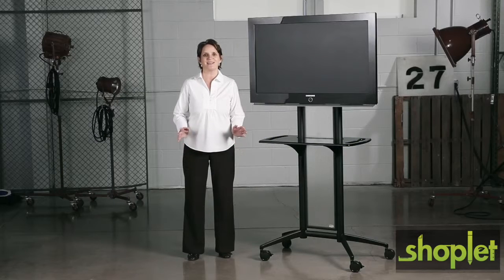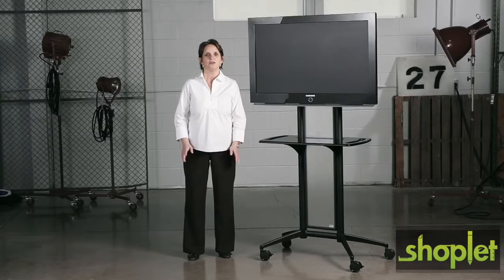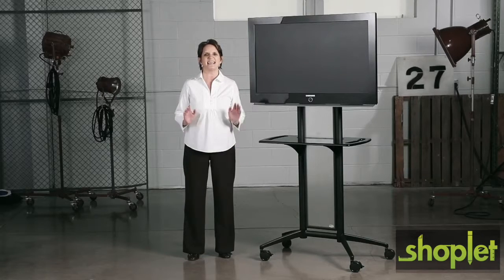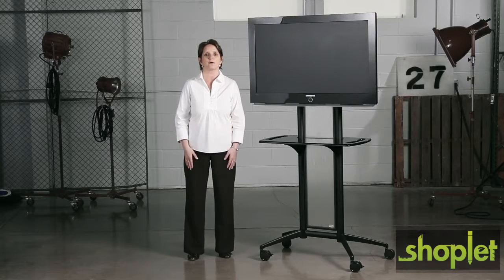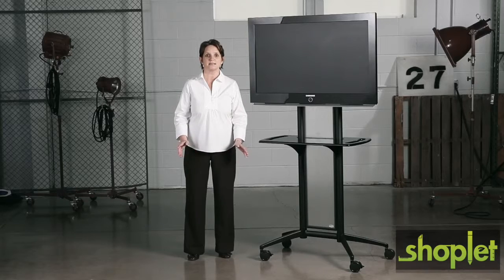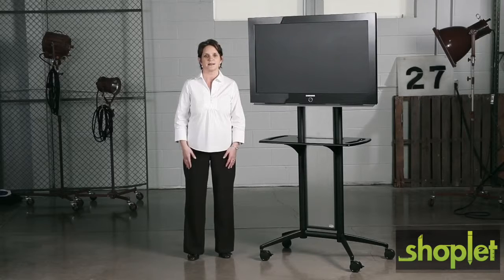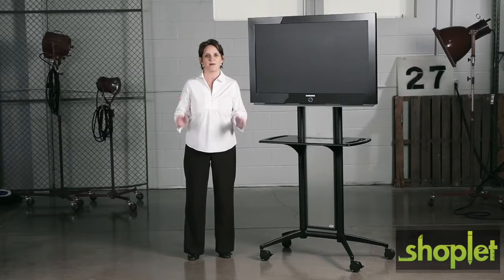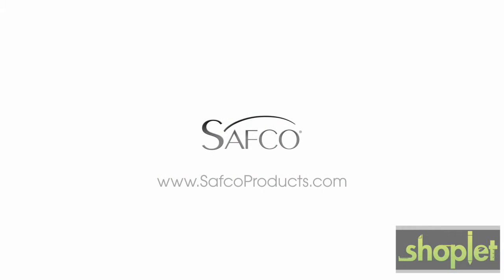Safco- mm 2 5 impromptu tv cart 720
Audio/visual cart creates a flexible media center. Lets you move your monitor smoothly throughout your work space.